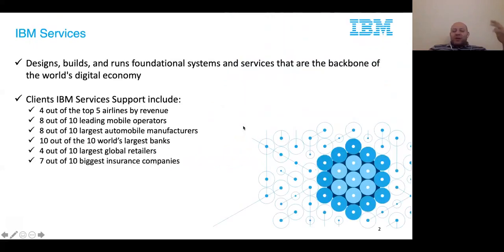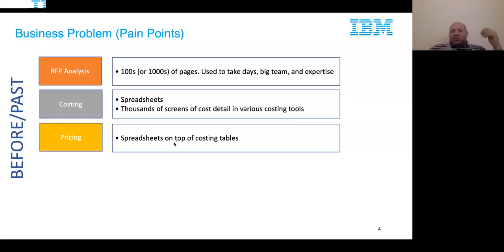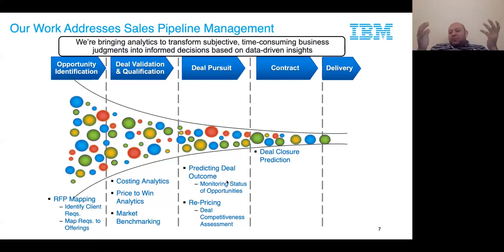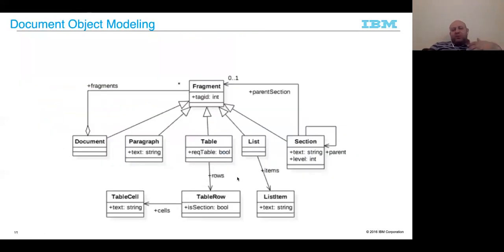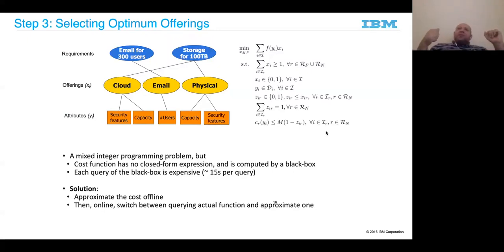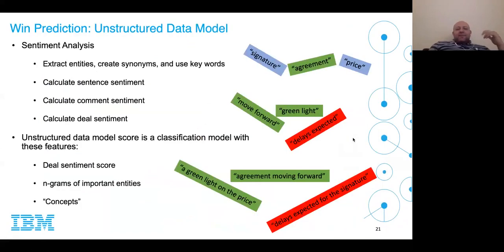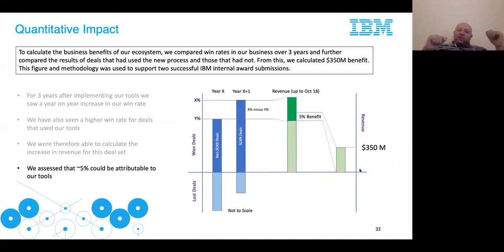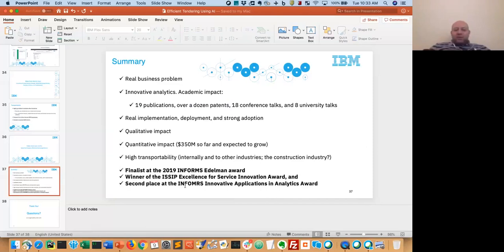Efficient Tendering Using AI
In a lot of B2B engagements, like the construction industry (focus of the audience) and the IT services industry (focus of the speaker’s company), a clients would submit a request for proposals (RFP) detailing their needs. Then, different service/product providers prepare and submit solution proposals to the clients, participating in such tender. The client would typically short list a number of providers and engage with them through due diligence and intense negotiations to select a final winner for the bid. Instead of relying on subjective, manual, resource-intensive decisions and designs, we developed an innovative analytical/AI eco-system that start with cognitively (automatically) reading the RFPs and extracting client requirements from them, using custom text mining and natural language processing techniques. Therefore, instead of relying on experts manually processing an RFP (which could be hundreds of pages) for a few days or weeks, the developed tools can now accurately do this in a matter of minutes.

These requirements are then automatically mapped to the provider’s optimal set of offerings that can fulfill these requirements using
mathematical optimization techniques. Later, costing and optimal pricing/re-pricing of the proposal is also done analytically using custom data mining of historical and market data. Finally, win prediction of contracts negotiated in the pipeline is done via some other innovative AI models. Dr. Megahed will be joining us via video conference from California.

The tools were developed, implemented, and deployed at IBM Services, resulting in significant impact to the business in excess of $350M so far, in addition to the increased win rates and productivity gains. In this talk, we will go over all these tools with an emphasis on the RFP analytics one, focusing on lessons learned in order to apply such tools in the construction industry as well as the underlying challenges.